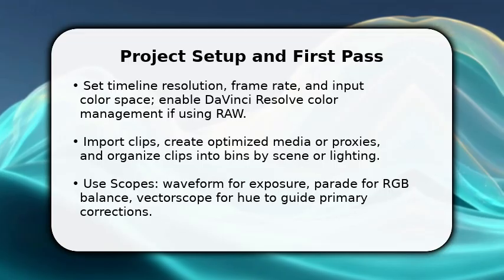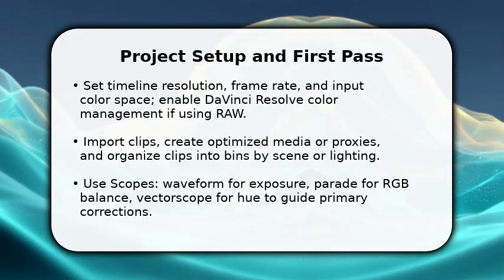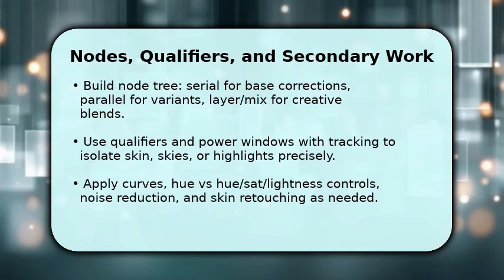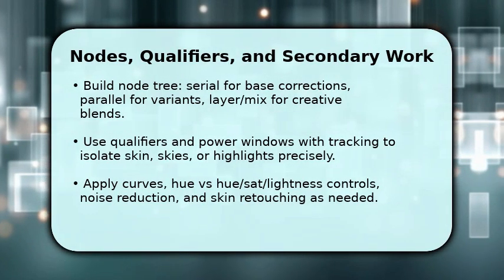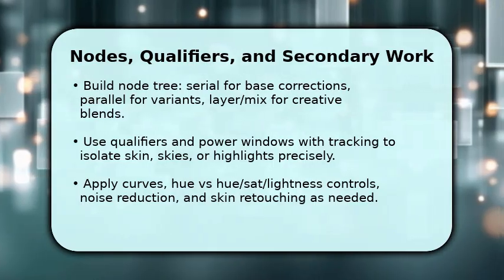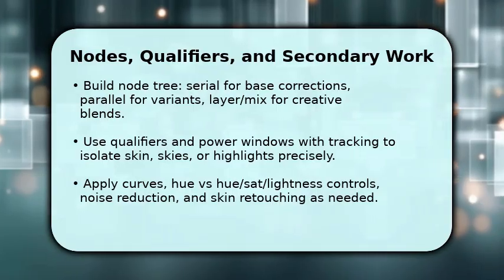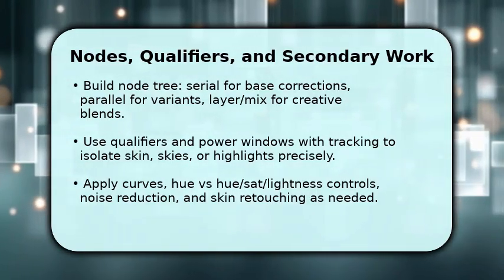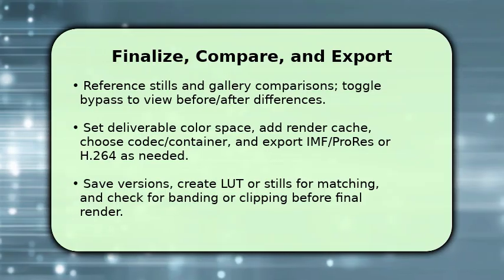How to Make Color Grading Before and After Davinci Resolve - Easy Guide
Dive into the world of color grading as we guide you through using Davinci Resolve for both before and after effects. This easy-to-follow video will equip beginners with essential techniques to enhance their visual projects, ensuring a professional touch in post-production.